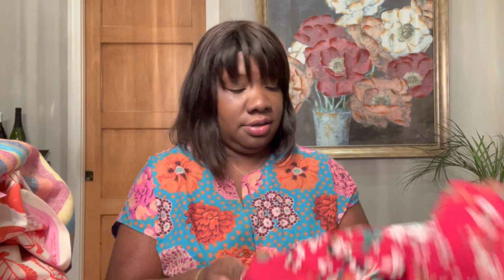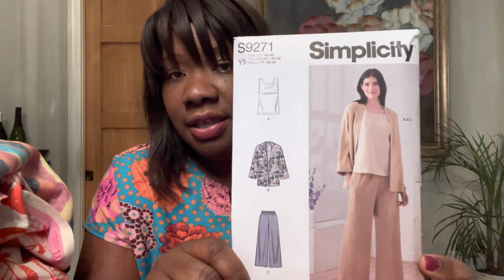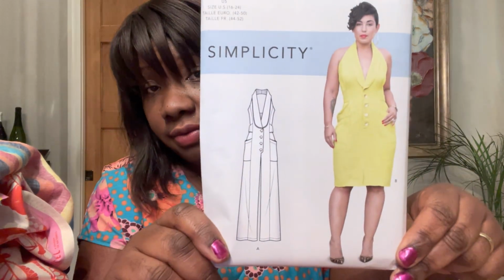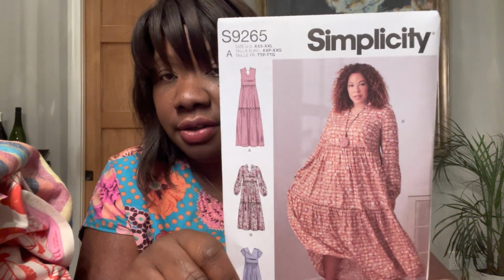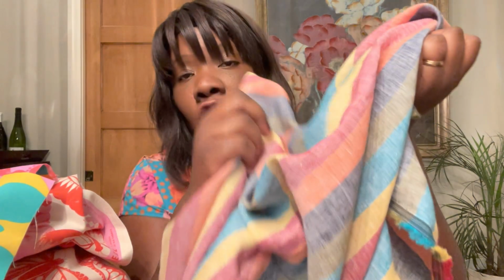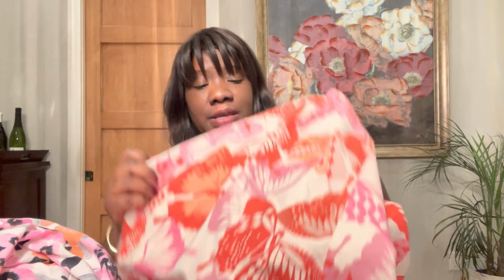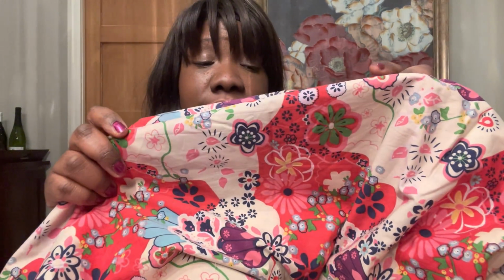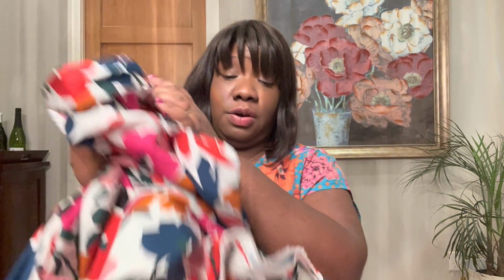Spring 2021 Sewing Plans, Fabric Haul & 99 cent Simplicity Pattern Haul & Shopping my Fabric Stash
Hey Sewing Friends!

It’s sewingchat time!

I’m wearing Butterick 6758 and a review is coming soon!

I bought some new fabric, some simplicity patterns and best of all, I shopped my stash. I need to sewmystash2021 bigtime! There are so many gems in my stash. I’ve got to focus on sewing them up.

I had a blast with sewhappycolor2021 and am all about sewing up as much colorful fabric as possible for spring!